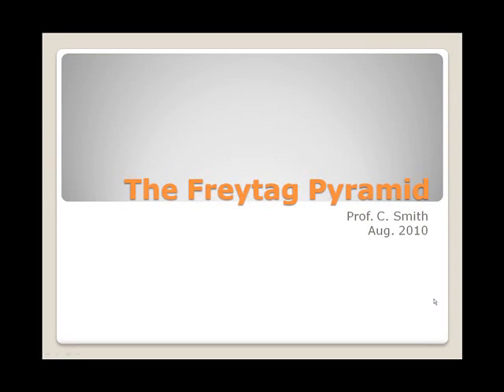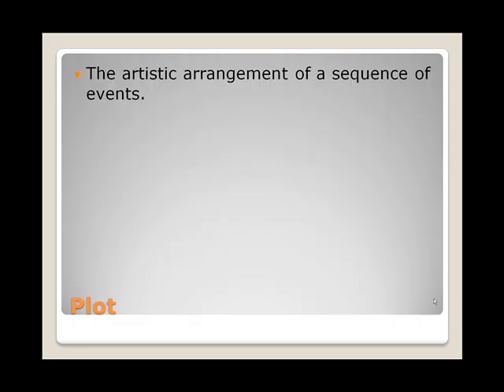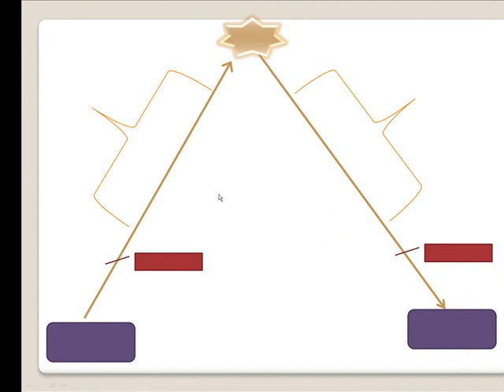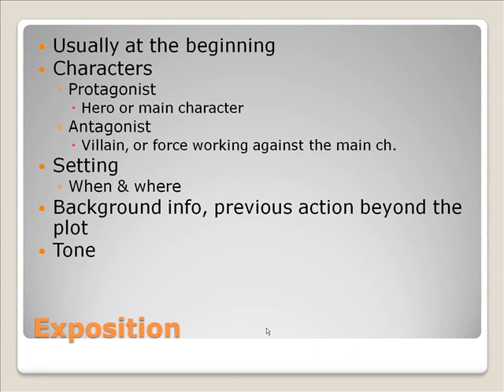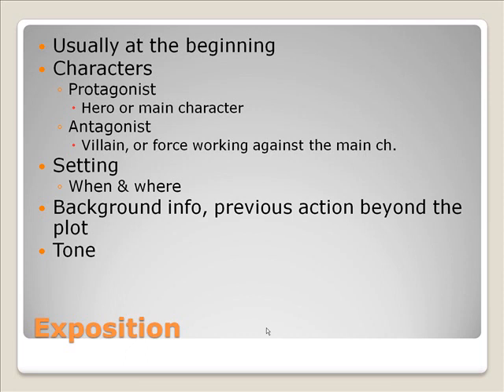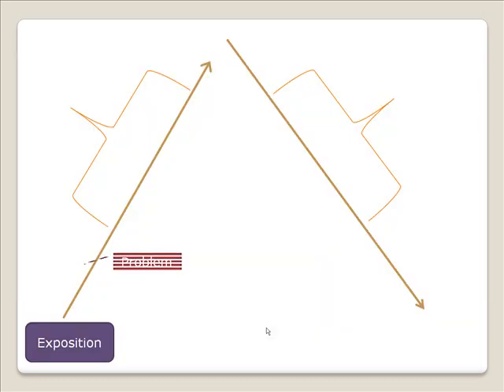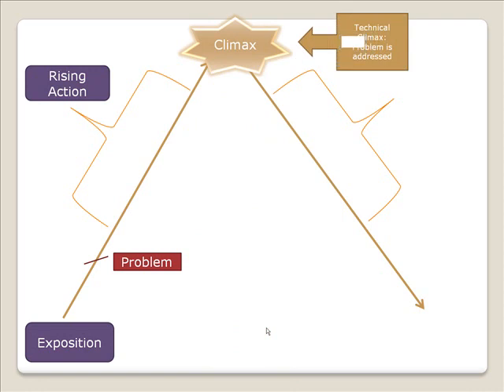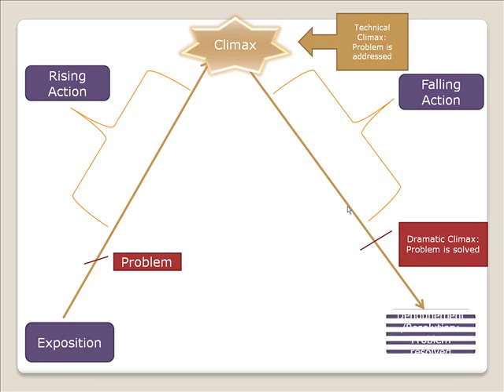The Freytag Pyramid